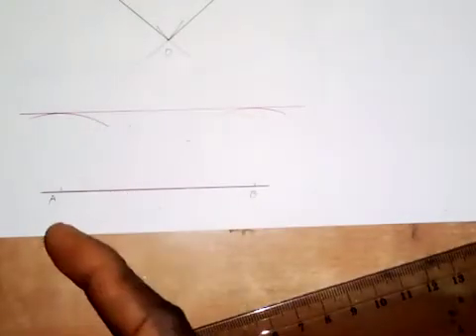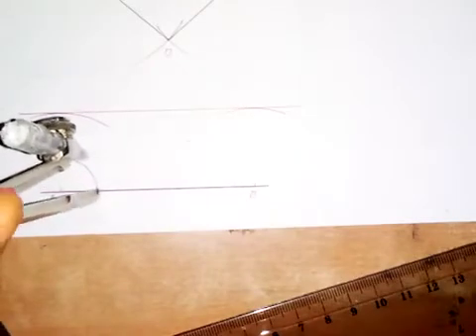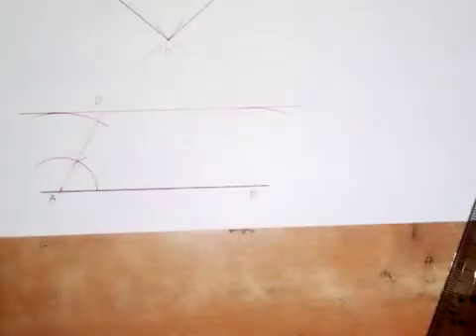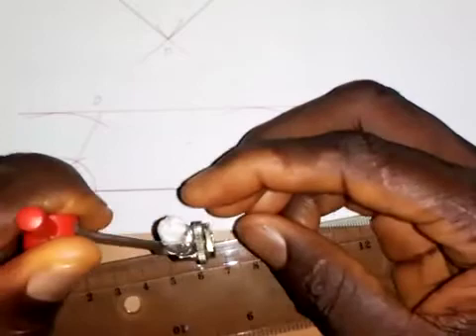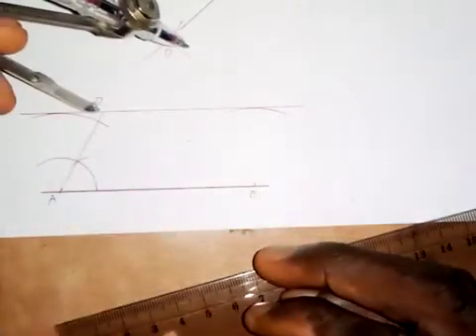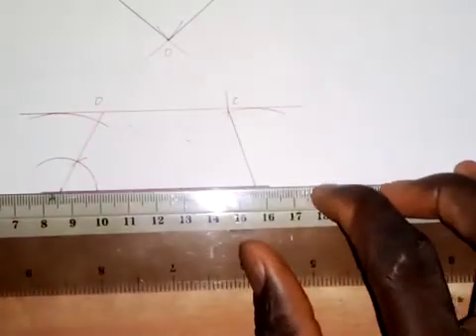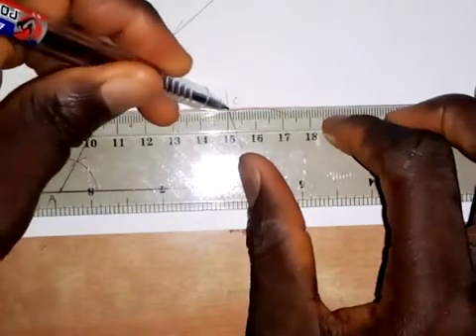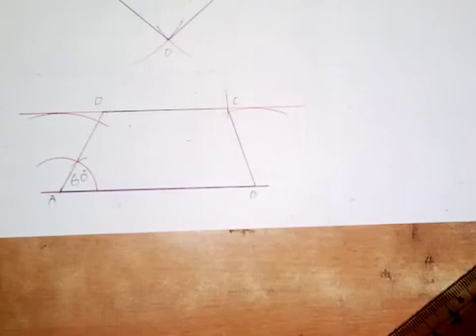To Construct a Trapezium Given Length of Parallel Sides, Height and an Angle